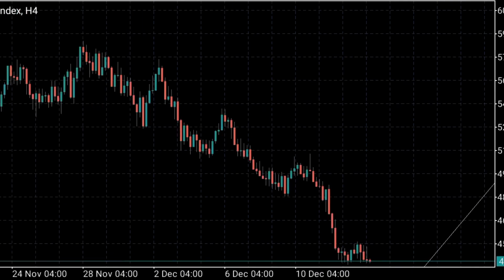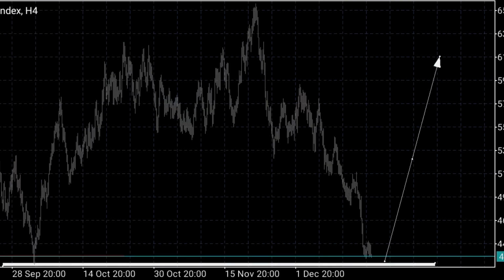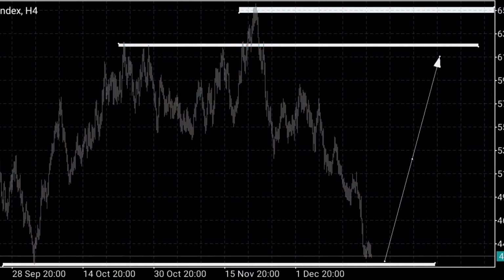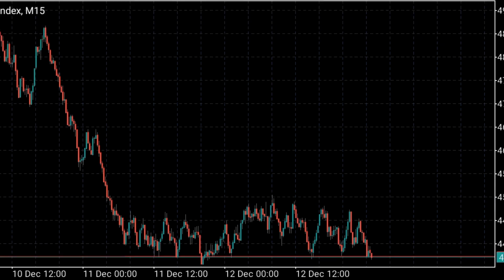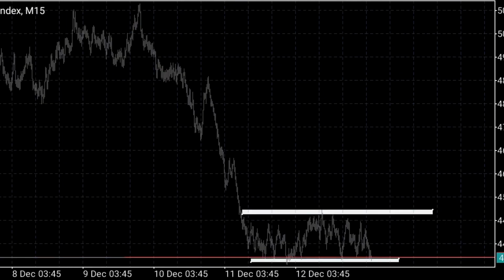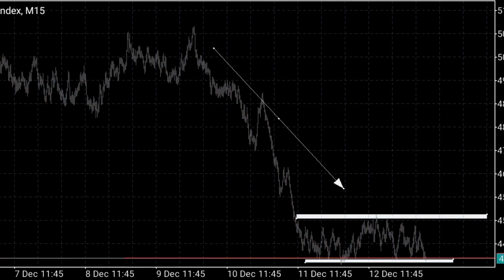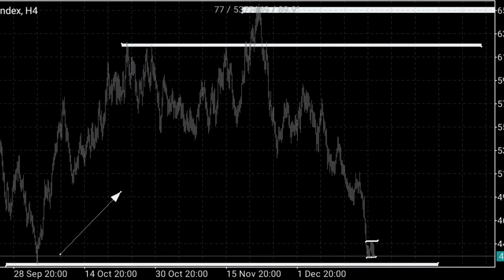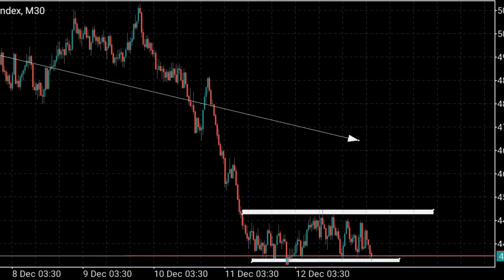Volatility 75 Index Analysis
RISING MARKETS (PTY) Ltd.
Only working on weekdays, from 08H00 to 17H00